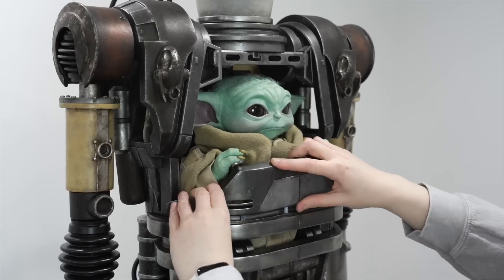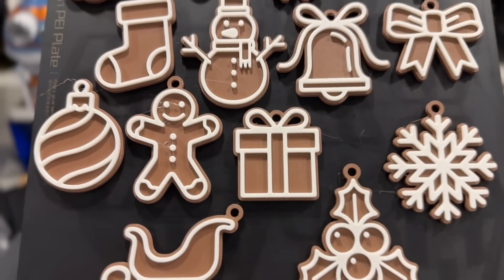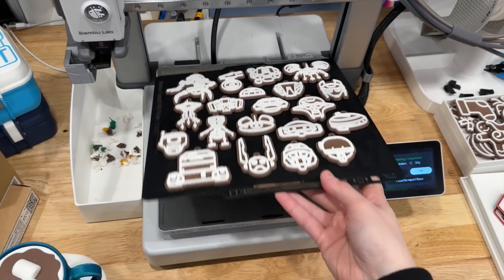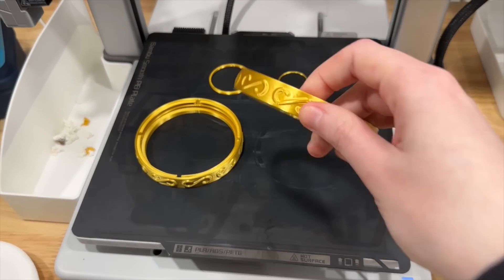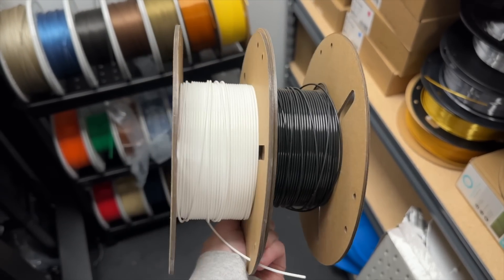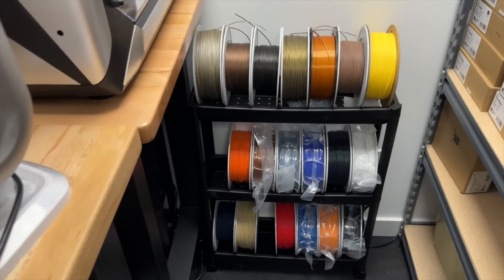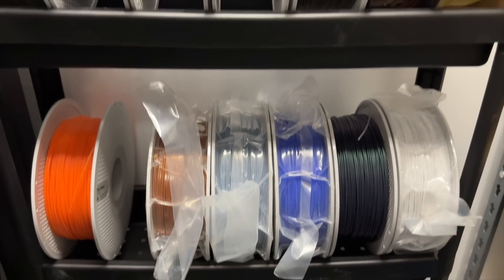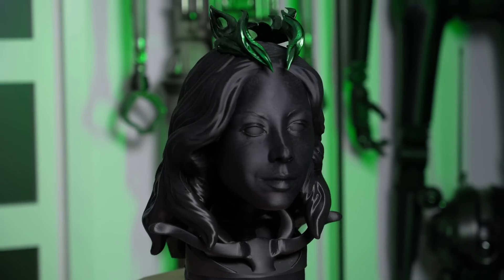I Use a 3D Printer Everyday - Here's Why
- Files Printed -

Clear Resin
IKEA Vesken Cart
Polymaker Starlight PLA in Neptune
** Gifted

- My Links -